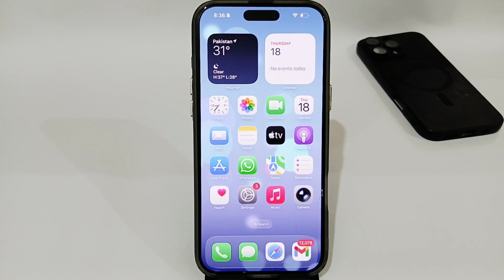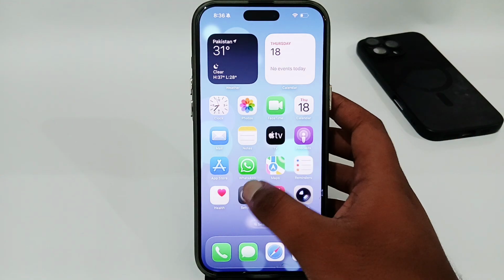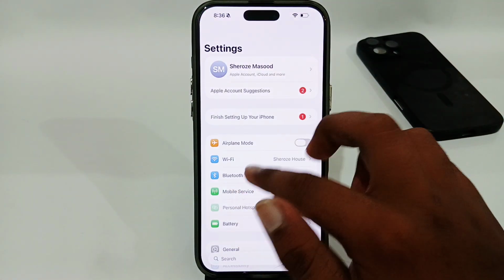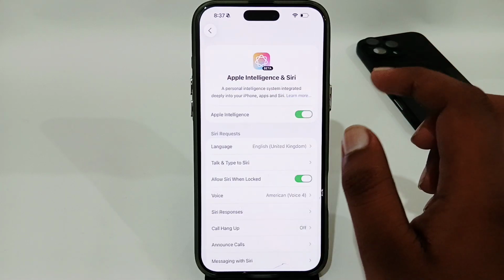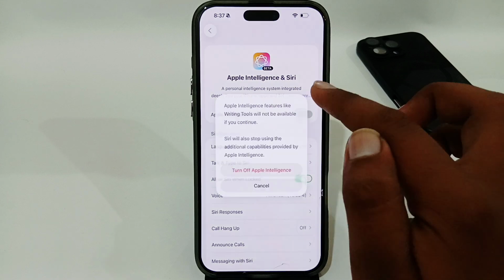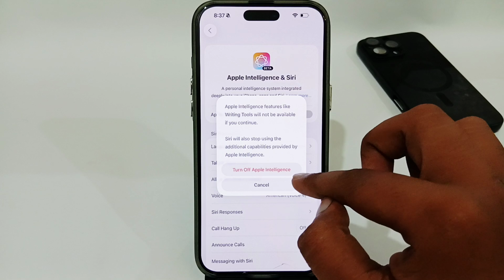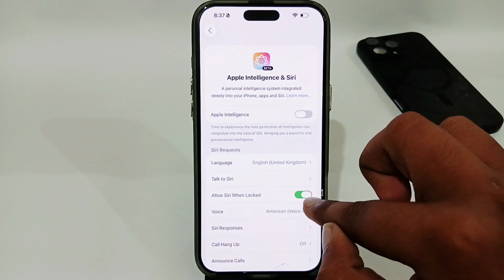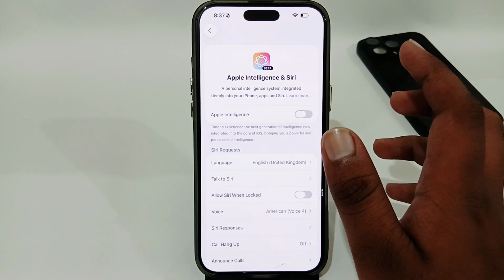How to Disable Apple Intelligence on iPhone (Siri, Suggestions & More)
📄 YouTube Video Description:

🔒 Want to take control of your iPhone privacy by disabling Apple’s intelligence features like Siri Suggestions, Search Suggestions, and personalized Apple Intelligence?

In this video, I’ll show you how to turn off all Apple Intelligence settings on your iPhone step-by-step, so you can stop personalized recommendations, search predictions, and Siri from learning your habits.

✅ What you’ll learn:

How to disable Siri Suggestions in apps and search

How to turn off predictive text & keyboard suggestions

How to stop location-based suggestions

How to reset & limit data Apple uses for intelligence features

Would you like me to create a short script or thumbnail text ideas for this topic?